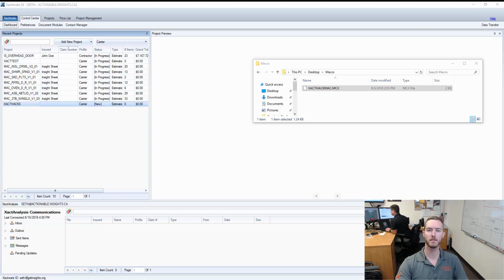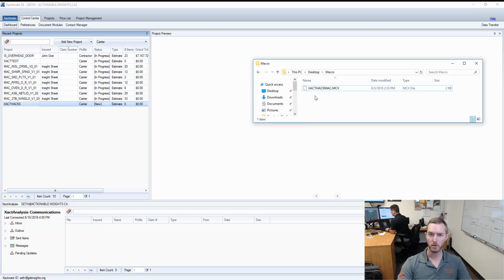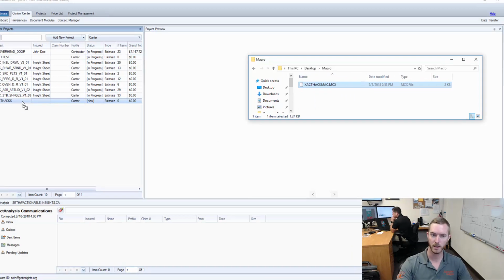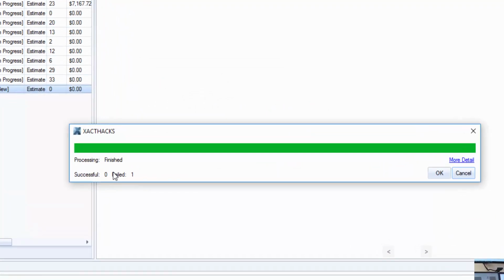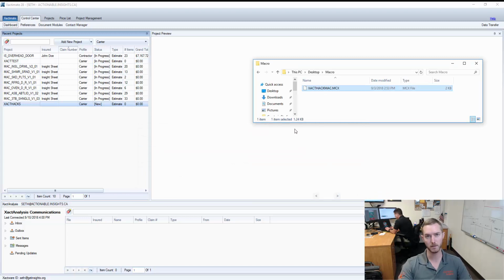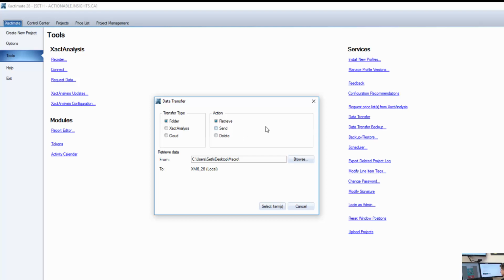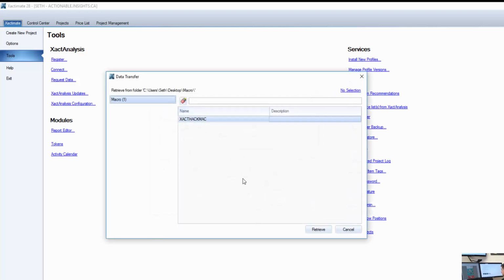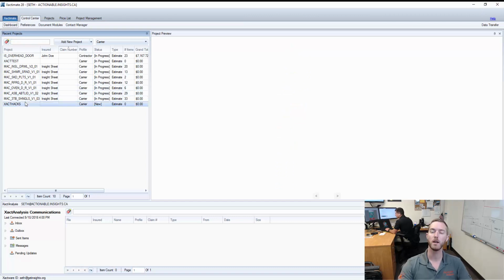Xact Hacks | Importing a Macro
This week's Xact Hacks video comes with an announcement! Starting next week Actionable Insights will have Macros for all of our Insight Sheets available for purchase at getinsights.org. In this video I cover how to use the Data Transfer tool to Retrieve any macros you are trying to import into Xactimate. Enjoy!

Quick reference written instructions: Main Xactimate Tab – Tools – Data Transfer – Retrieve – Select folder – Select Item(s) – Retrieve